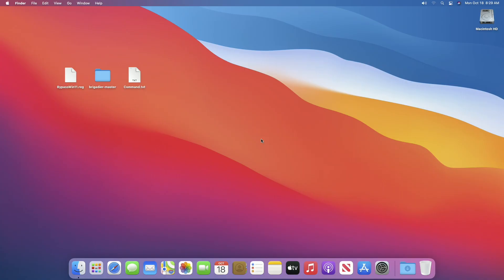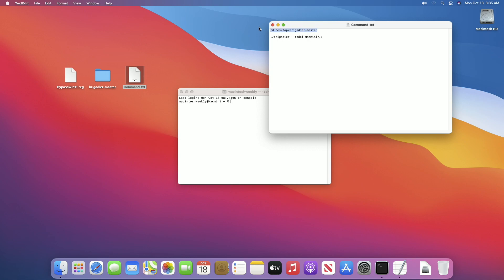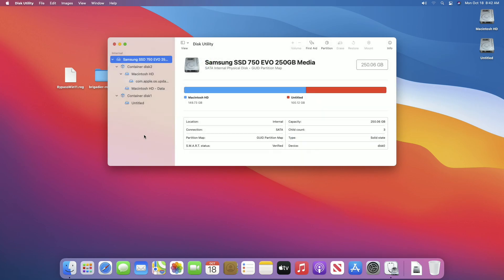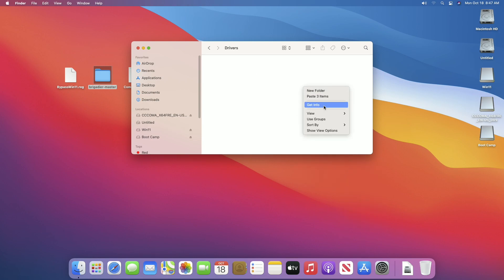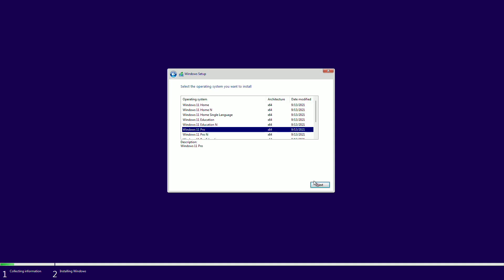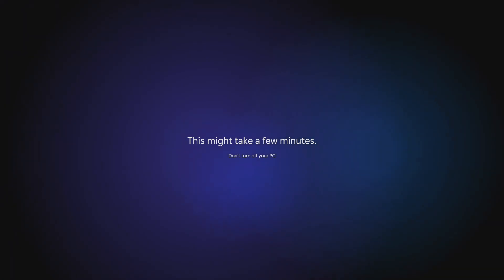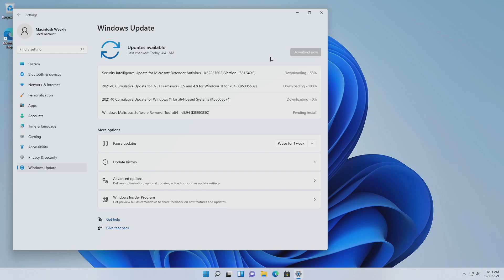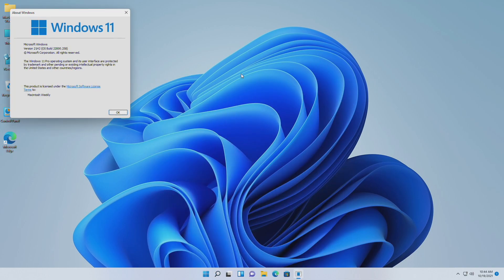How to Install Windows 11 on Mac Without Boot Camp | Step By Step Guide | No Virtualization Required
Installing Windows 11 on a Mac running macOS is super-easy without any use of Boot Camp Assistant. In this tutorial, we show you how to install Windows 11 on your Mac without the need for any emulation or any virtualization software such as Parallels, VMware, or Virtual Box. Also, you don't need to modify the ISO. Using this method, you'll be able to receive all the Windows 11 updates on your Mac!

Coming Soon

Coming Soon